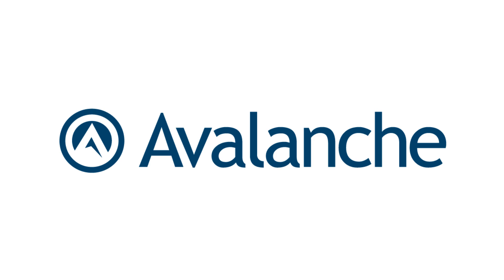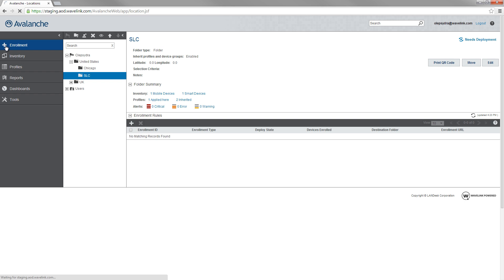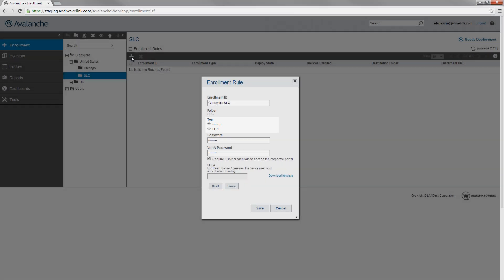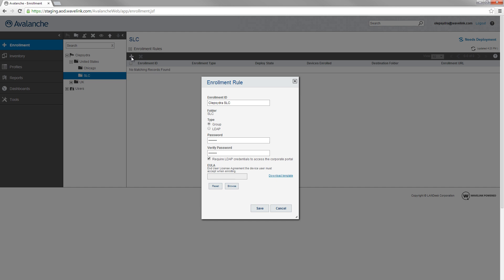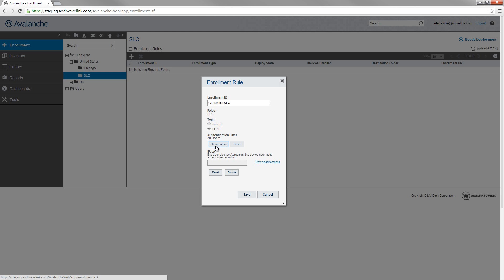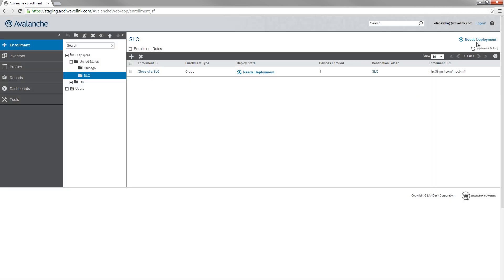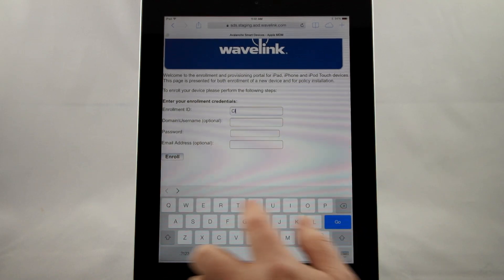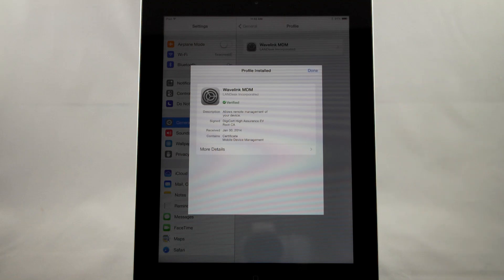Connecting an iOS Device to Avalanche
How to connect an iPad, iPhone, or iPod Touch to Avalanche.